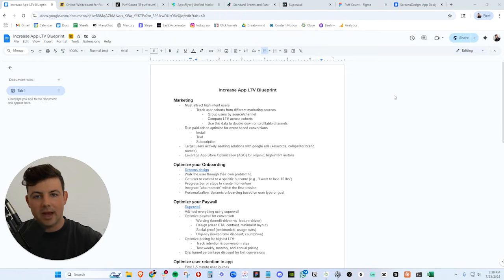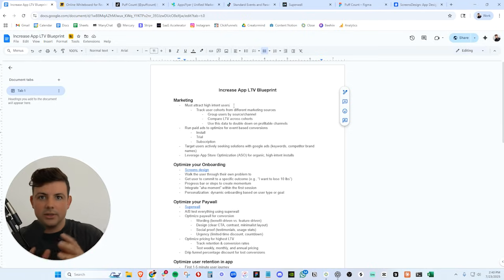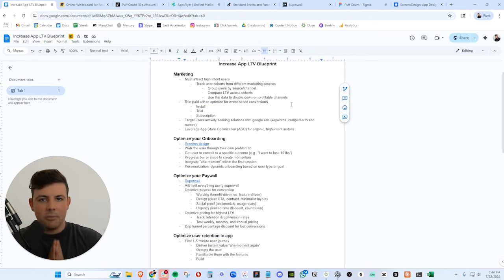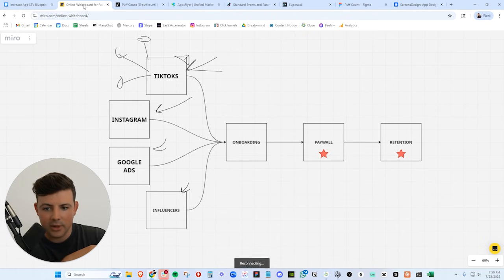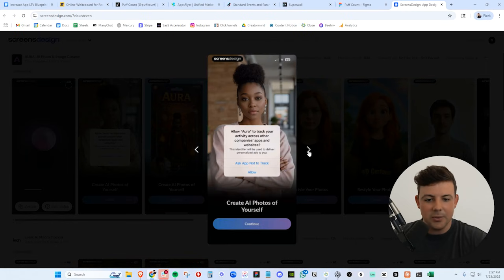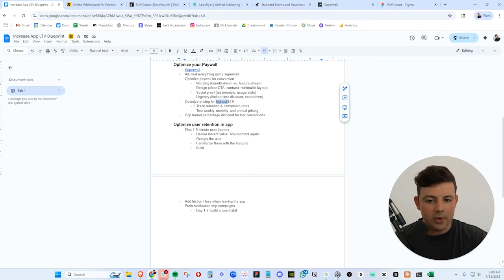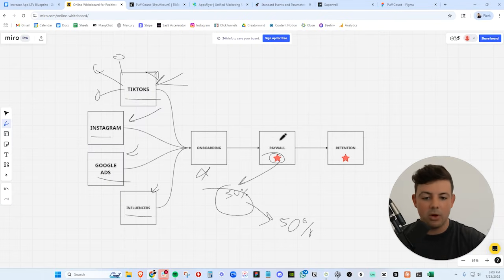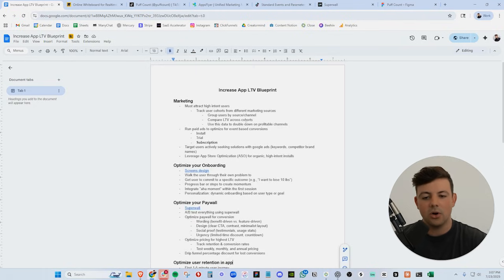How to Increase The LTV (Lifetime Value) of App Users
In this video I'm going to show you how to make more money with your app without getting more users (increase user lifetime value)